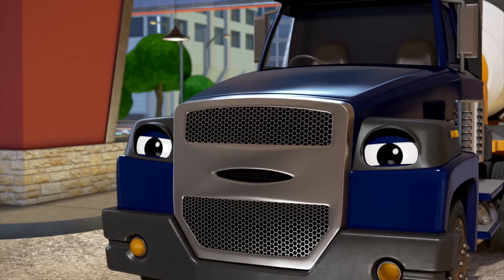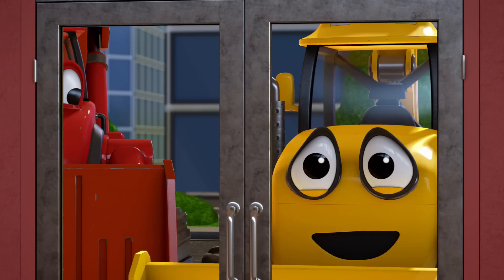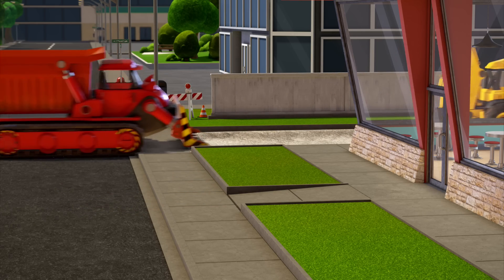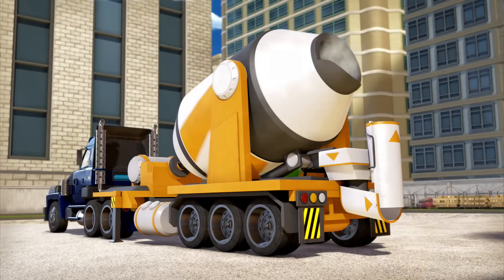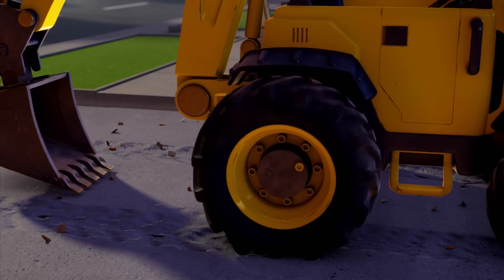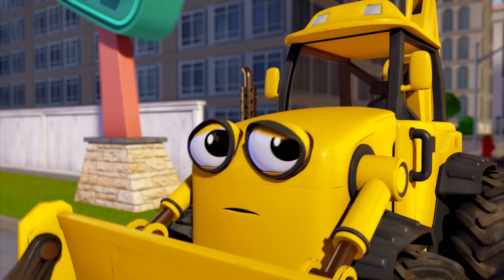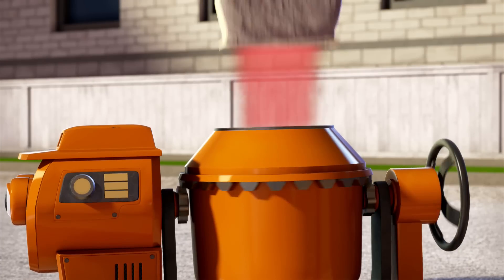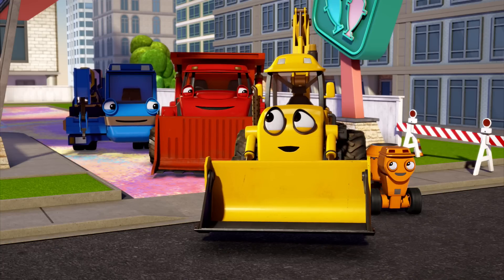Bob the Builder: Milkshake Mix Up